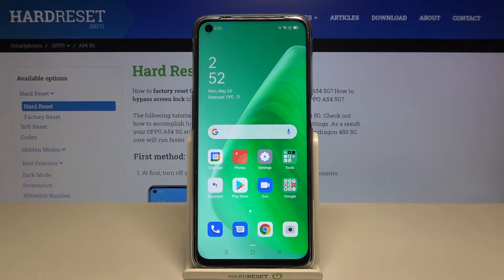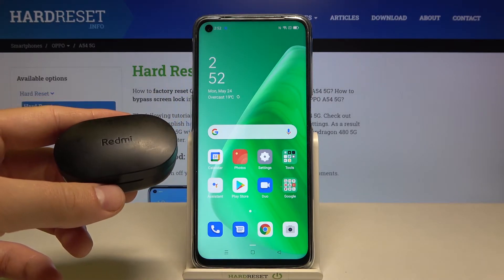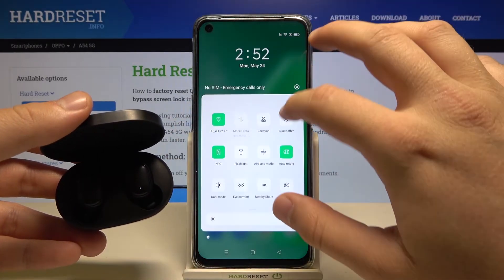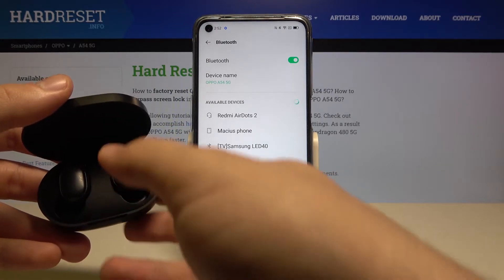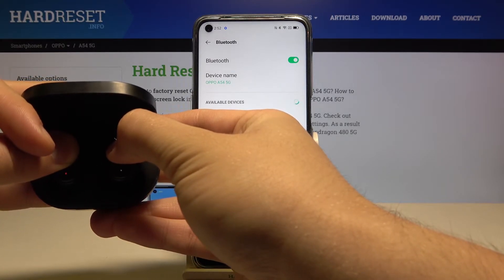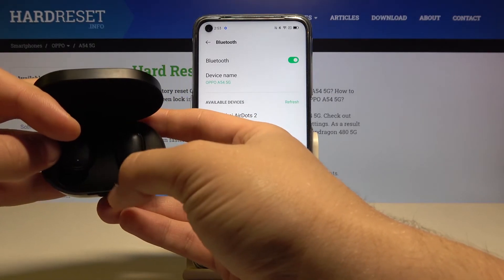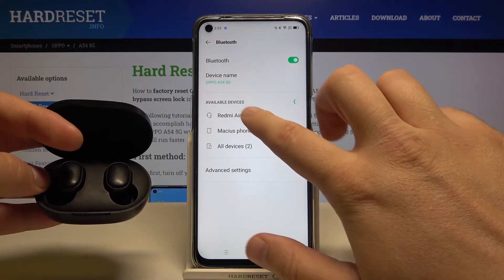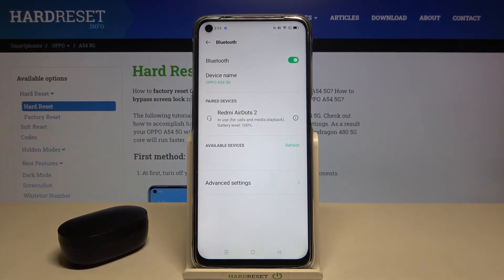How to Connect Xiaomi AirDots 2 with OPPO A54 5G – Pair Wireless Headphones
Please open this tutorial if you would like to learn how to correctly connect OPPO A54 5G with XIAOMI AirDots 2 wireless headphones. Please follow the instructions to enable Bluetooth on your phone, then see how to pair the headphones with your OPPO phone and how to synchronize them. This method can be used to connect any Bluetooth device to your phone. Explore more tutorials for OPPO A54 5G by visiting our YouTube channel.

How to connect Xiaomi AirDots 2 with OPPO A54 5G? How to pair Xiaomi AirDots 2 with OPPO A54 5G? How to link Xiaomi AirDots 2 with OPPO A54 5G? How can I pair Xiaomi AirDots 2 to OPPO A54 5G?